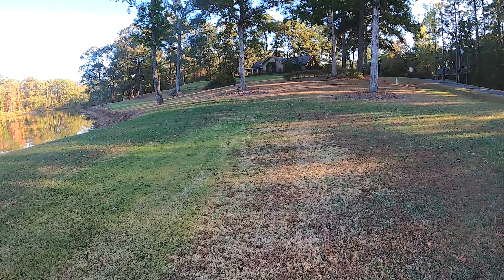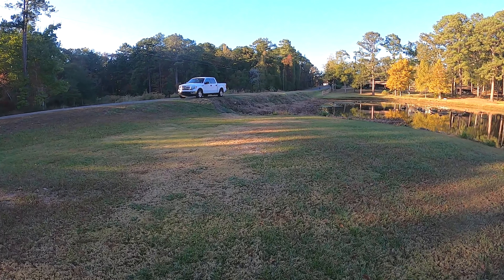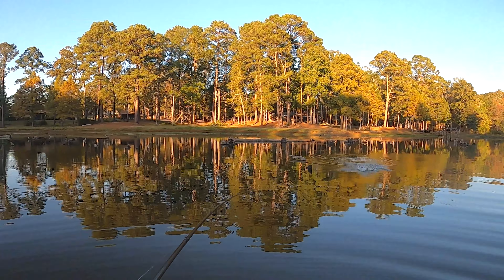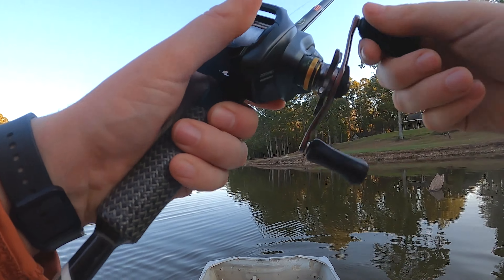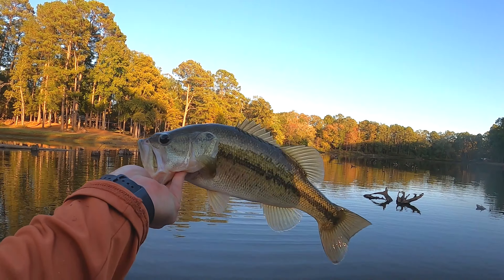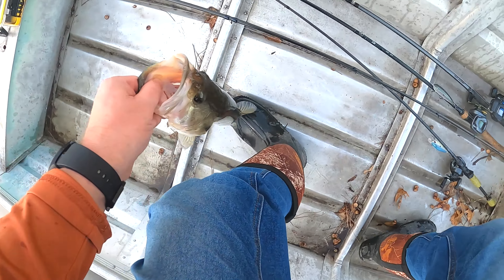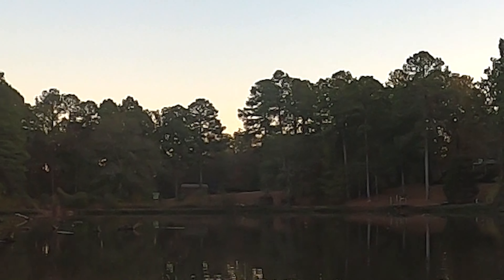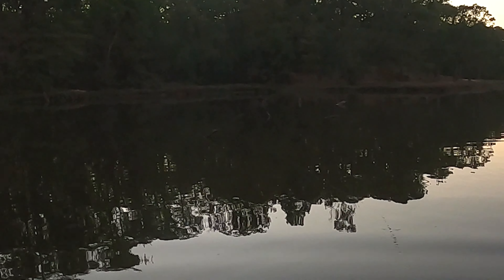Catching Bass on Small Swimbaits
Bass fishing with a small Zoom Paddletail swimbait.